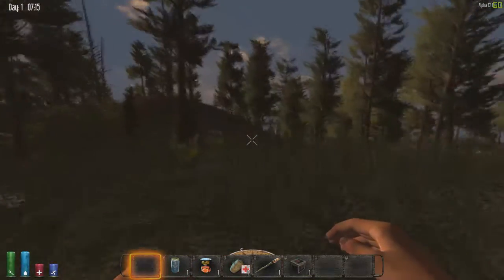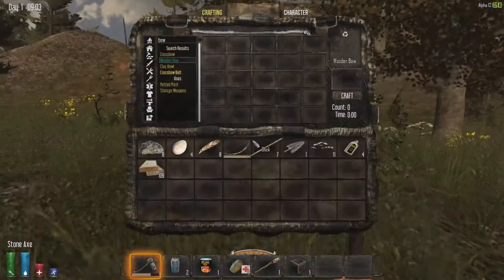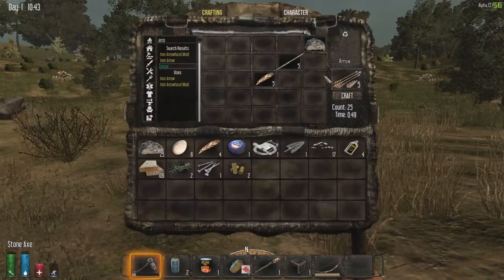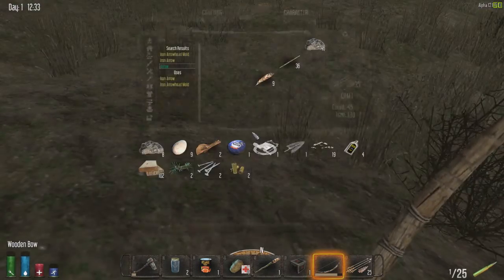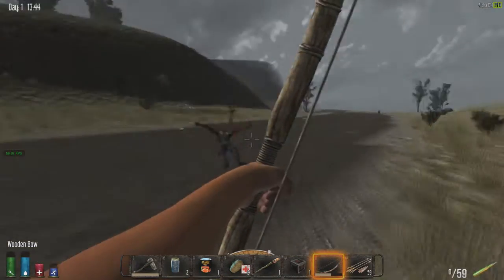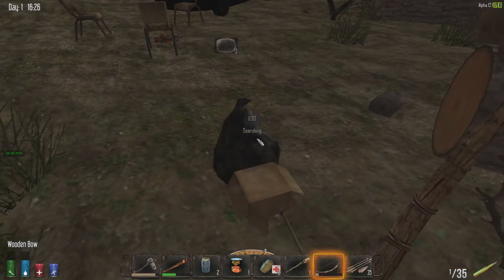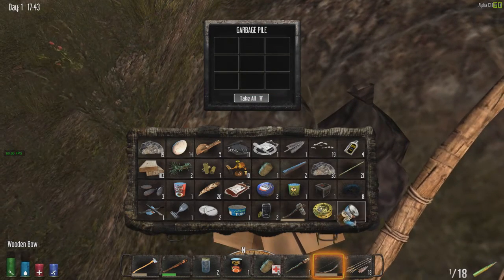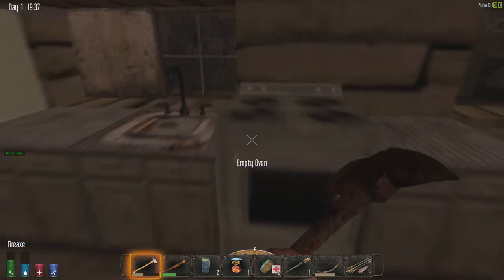7 Days to die Alpha 12 Tips and Tricks Gameplay Episode 1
Hello everyone and welcome to my 7 Days to die tips and tricks gameplay.

 This is the first episode where I show you all some tips and tricks to get started with the game. It can be a little difficult to start and that's why I want to help you all out. During this video I will explain a couple of things and also show you the easiest way to survive for a while.

If you want it to be more challenging, every time you start the game you can alter the settings, or vise virsa.

Currently, I play on:
Zombies never run
60 min in a day
Zombie spawn: very low

Good luck and see you in my next episode!